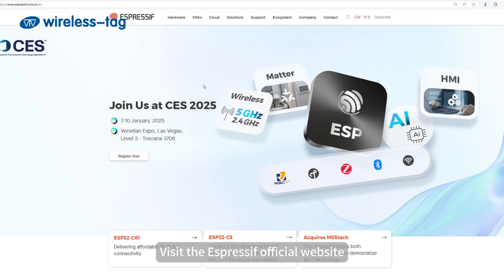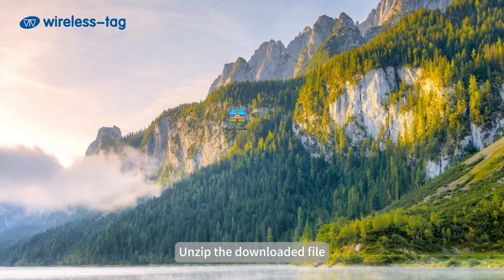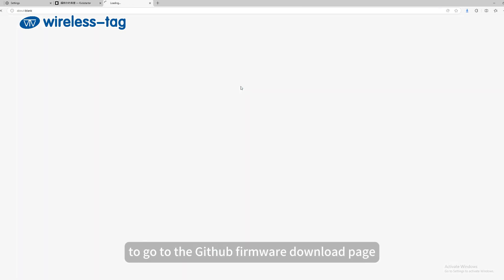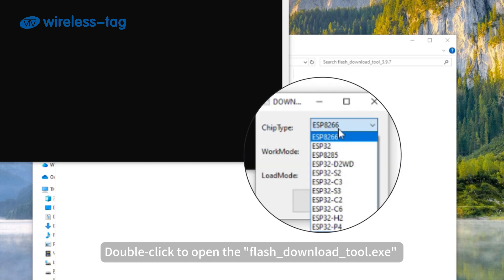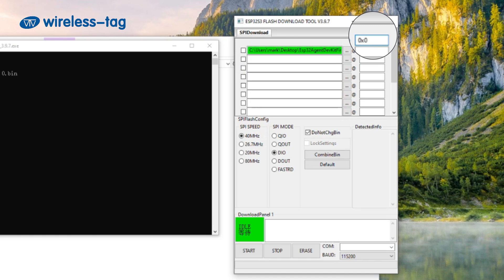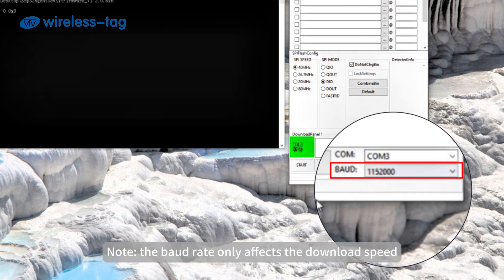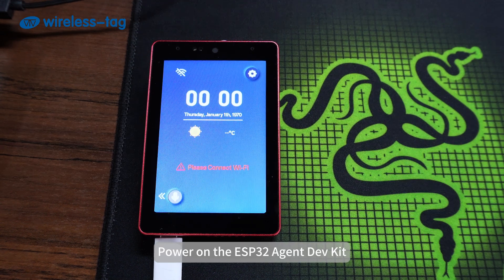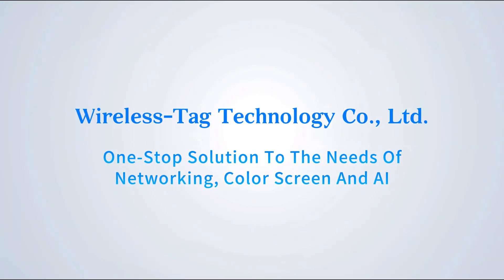ESP32 Agent Dev Kit Firmware Flashing Guide | 2 Days to Kickstarter Launch!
This video guides you through ESP32 Dev kit's firmware flashing process .The ESP32 Agent Dev Kit will be available on Kickstarter starting from January 9th, 2025. and we’re counting down the final 2 days!